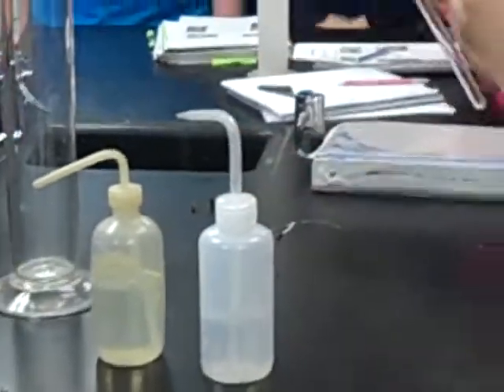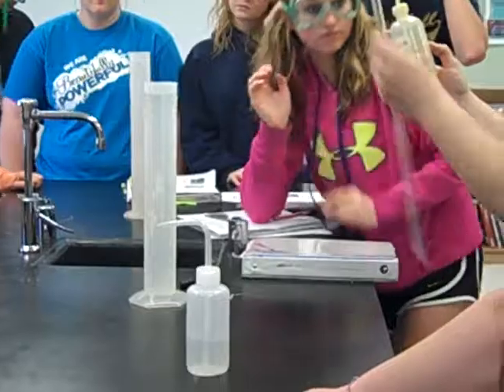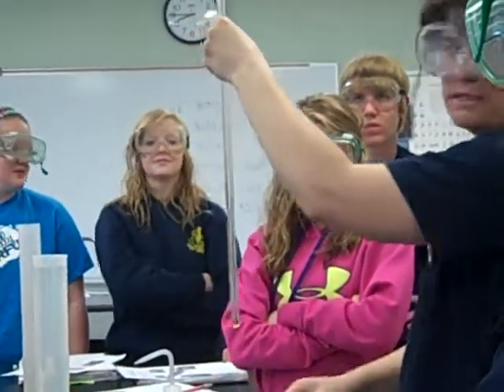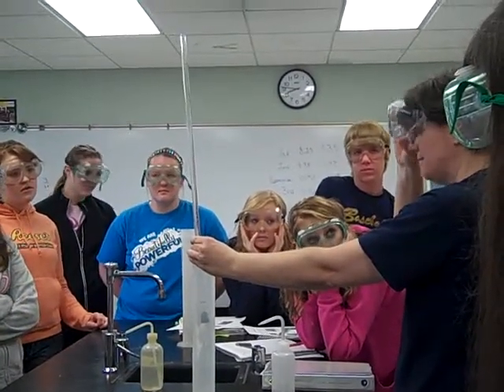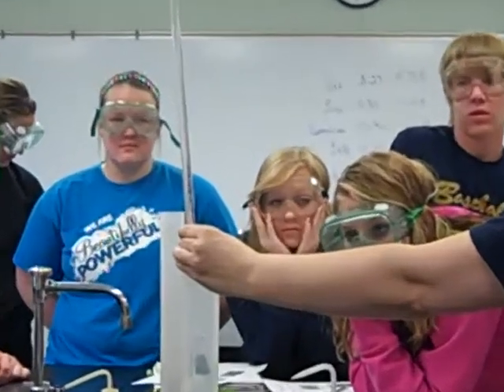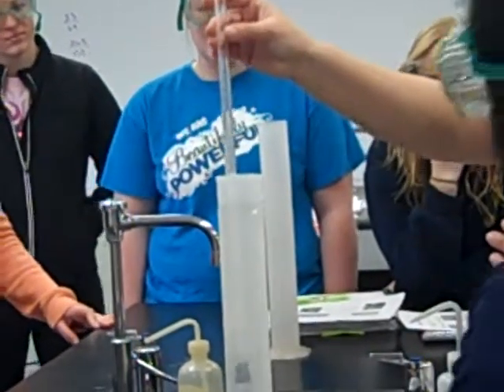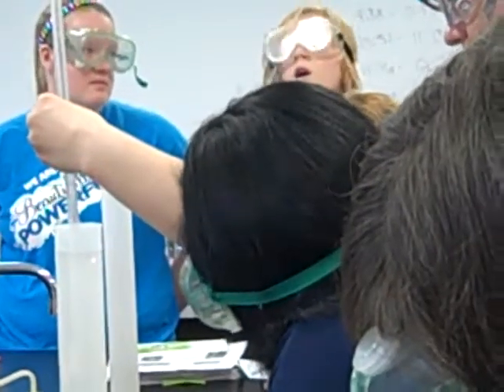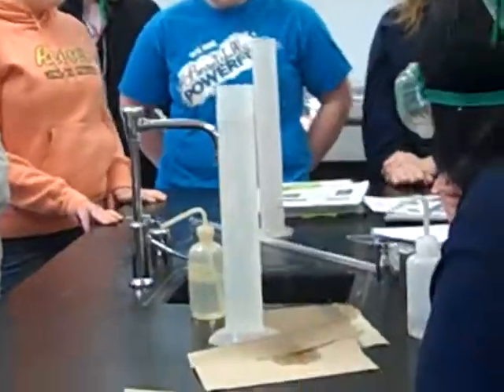Molar Volume of a Gas Demonstration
Explanation of a lab set up for determining the molar volume of a gas.